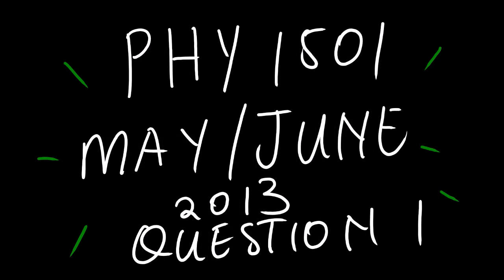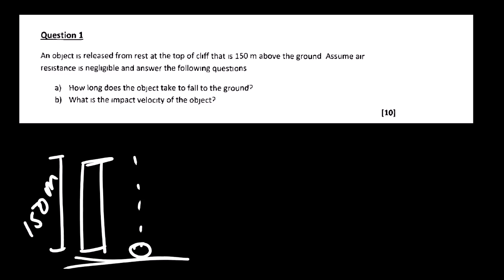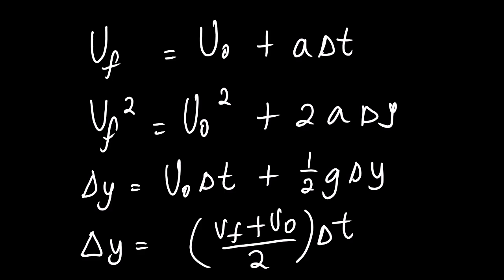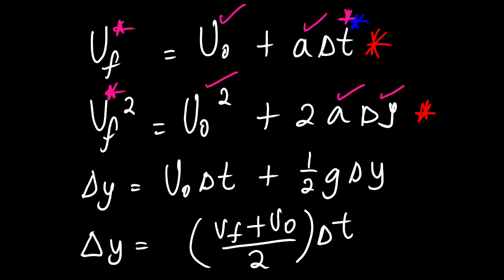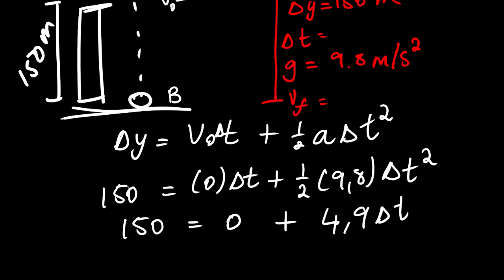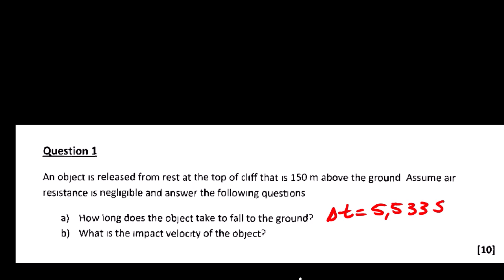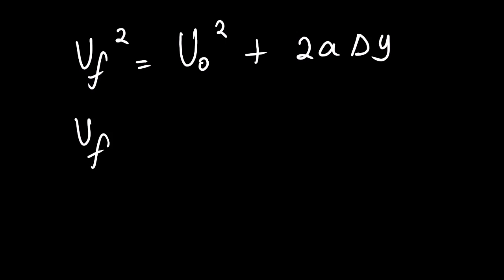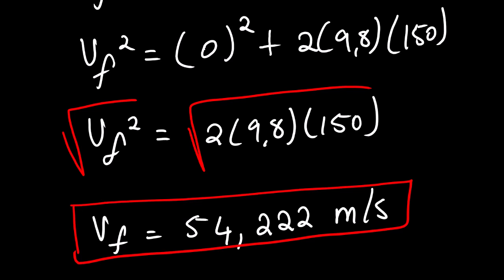PHY 1501 MAY JUNE 2013 QUESTION I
IN THIS LESSON VIDEO WE LOOK AT QUESTION 1 OF 2013 MAY/JUNE QUESTION PAPER.